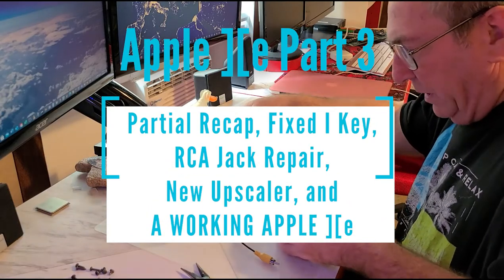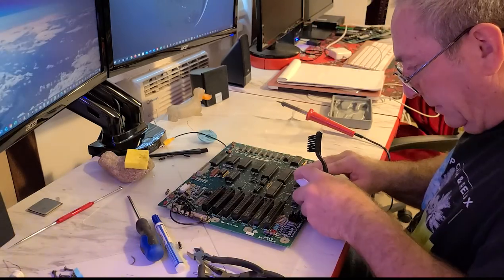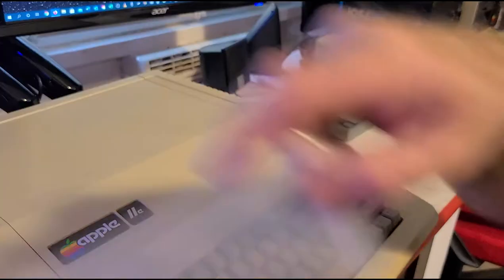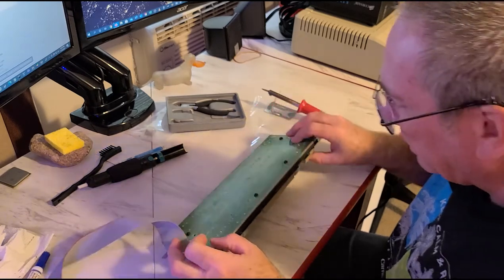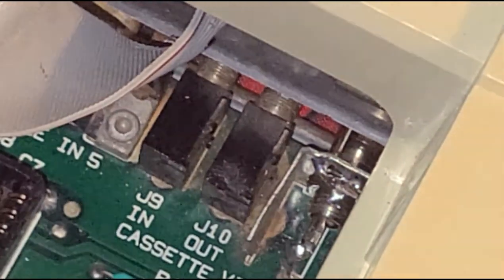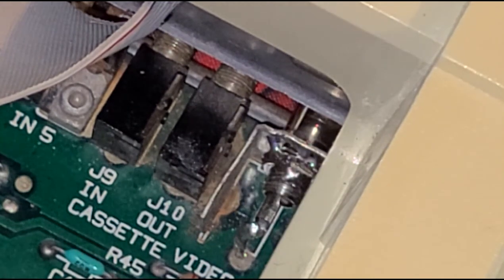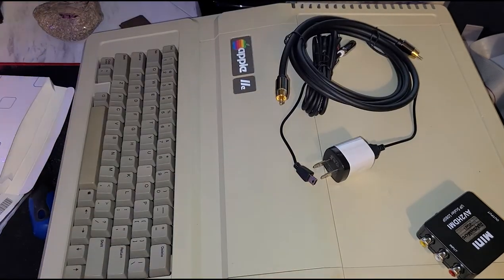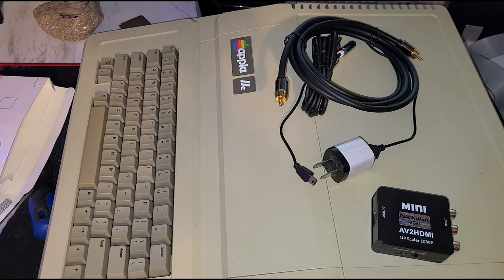Apple 2e Part 3: Capacitors, Key Switch, Key Cap, RCA Jack, New Upscaler, and A Working Apple 2e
In this misadventure, I continue working on my Apple 2e. This episode covers removal and replacement of electrolytic capacitors, keyboard key-switch replacement, key cap installation, and composite video jack repair. To finish things off, I go through a brief description of ReActiveMicro’s video upscaler for the Apple 2 and demonstrate its effectiveness as I show off my working Apple 2e.

Useful links:
The seller who blessed me with the freebies from Kansas Fest has more items for sale on eBay. Here is a link to his items:
6 Foot RCA Video Cable with Gold Connectors:
RuiLing 20PCS Nickel Plated RCA Phono Chassis Panel Mount Female Socket Adapter (10PCS Black + 10PCS Red):
Anti Static Brush Set:
Solder Sucker:
Here is a link to the 16v 10uF capacitors I used:
Key caps and key switches can be found on eBay in limited quantities. The key switch is called a SMK Long Stem Mechanical Switch.